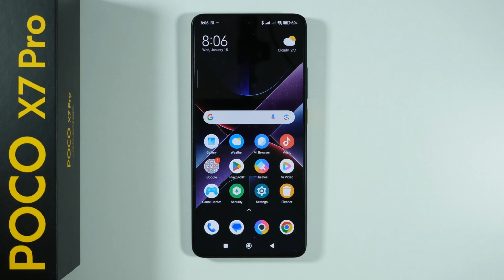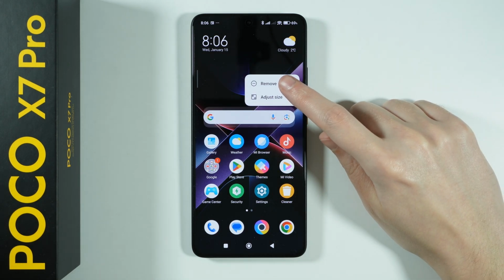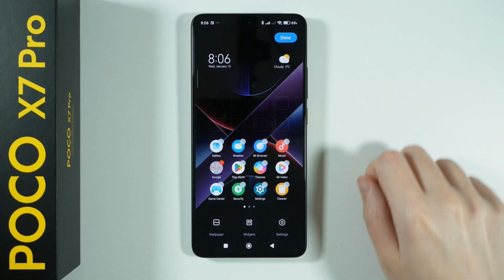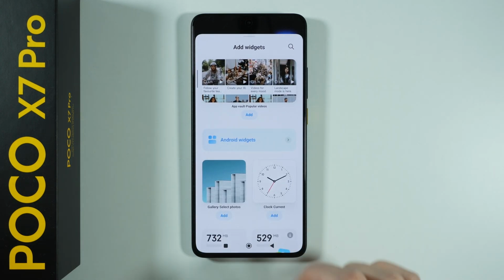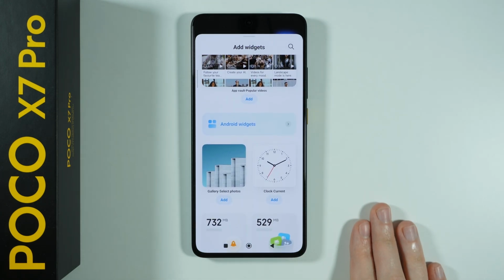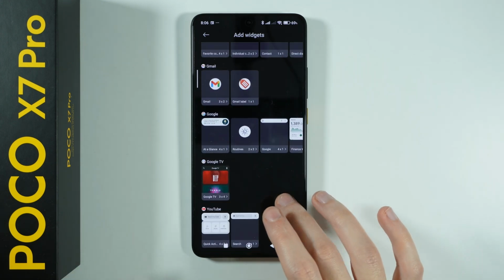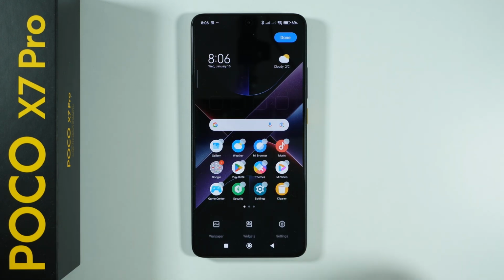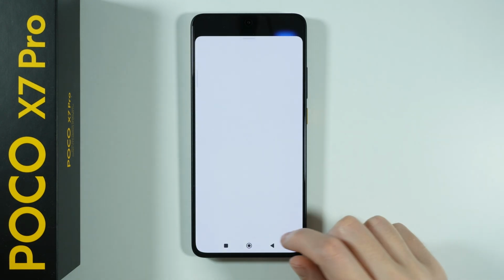POCO X7 Pro: How to Add & Remove Widgets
Learn how to add and remove widgets on your POCO X7 Pro to personalize your home screen and enhance functionality. This step-by-step guide walks you through the process of adding widgets for quick access to apps and information, as well as removing them to declutter your screen. Perfect for customizing your device to fit your lifestyle, this tutorial ensures you make the most of your POCO X7 Pro. Watch now to take control of your home screen!